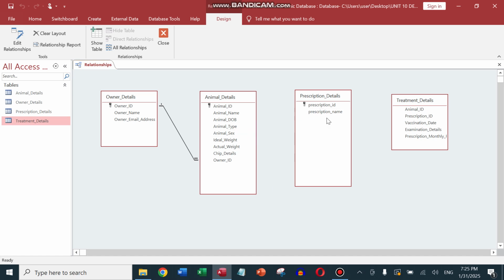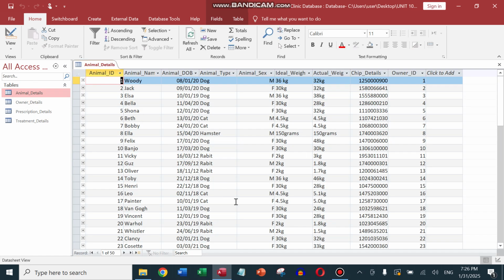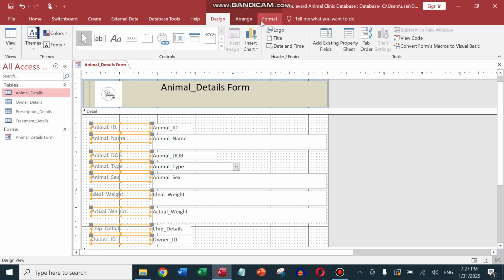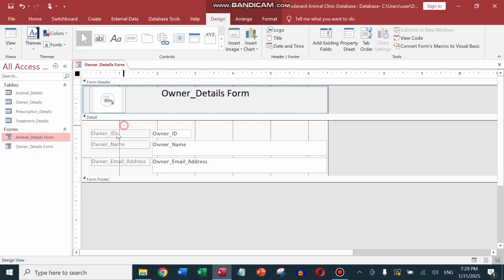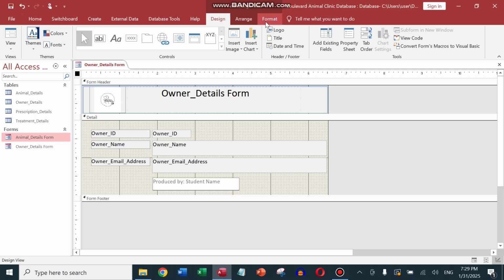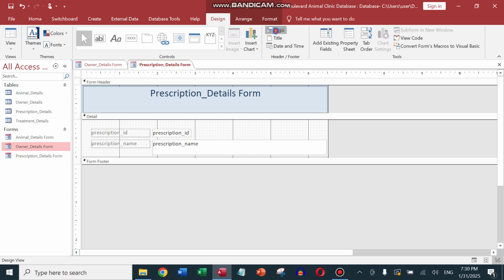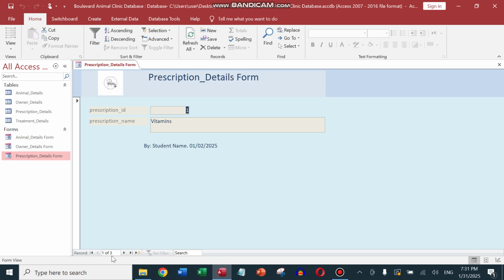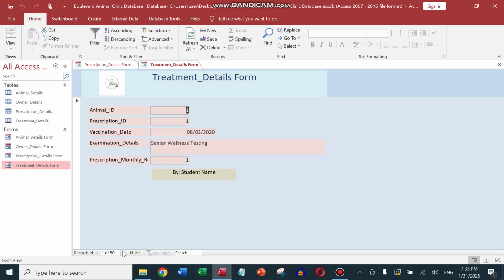Unit 10: Clip 2